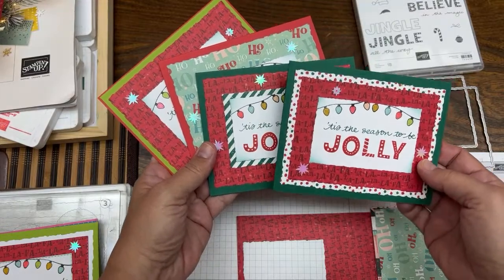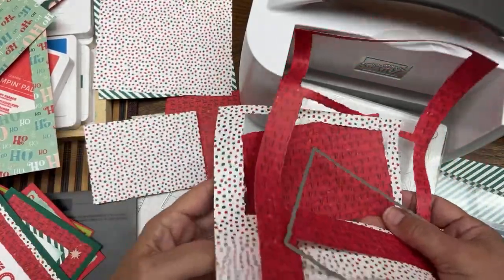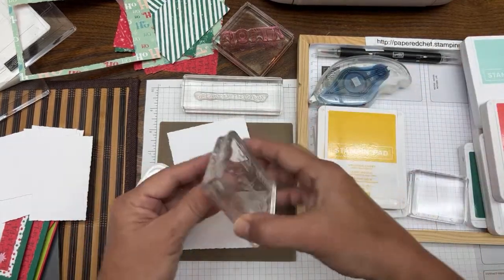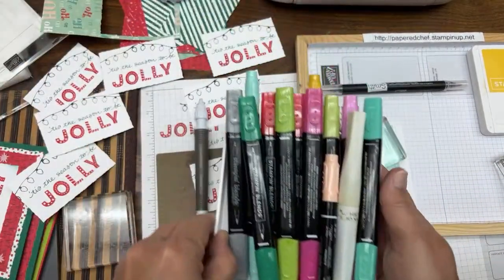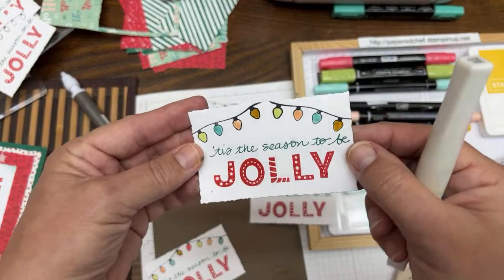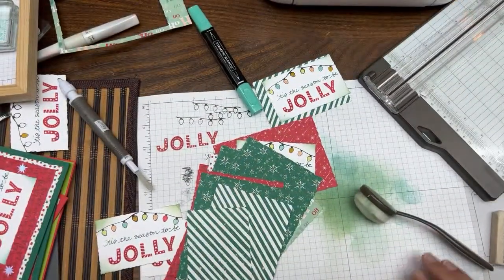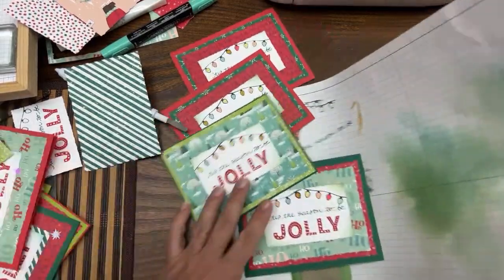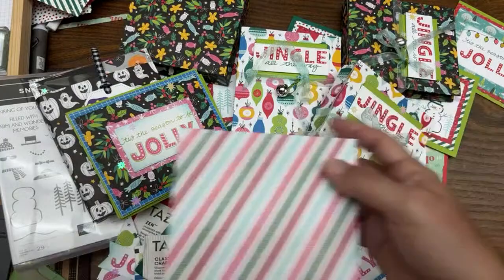Jingle Jingle Jingle Workshop - Part 4 - Jolly Christmas Cards by Stampin’ Up!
Thanks for using a Host Code when you shop with me. Here is my current code - 9MR794N7. Good until November 15, 2022.

Brother ScanNCut SDX125E